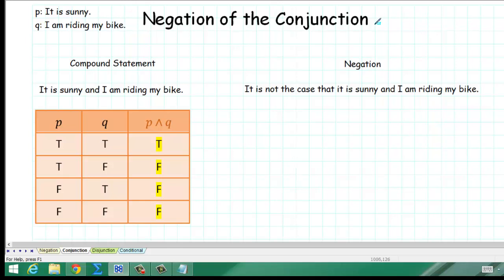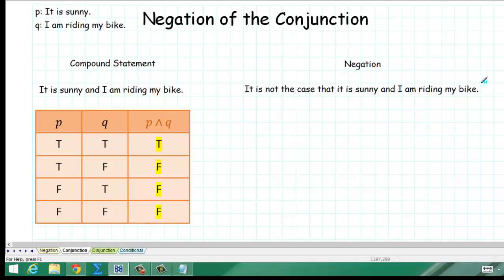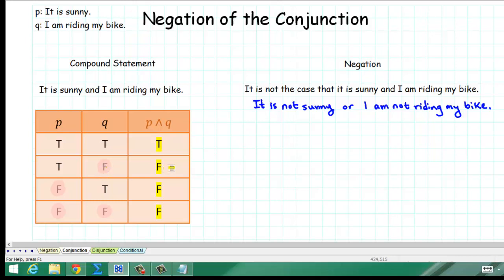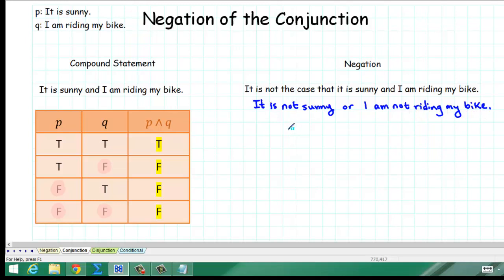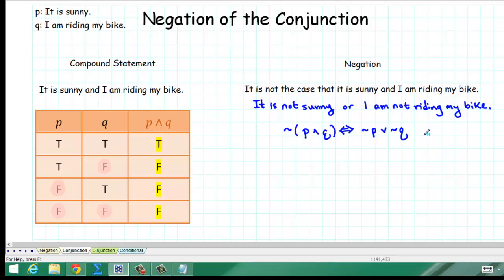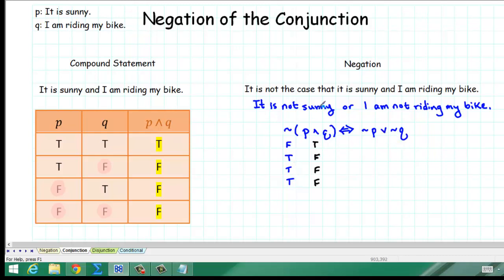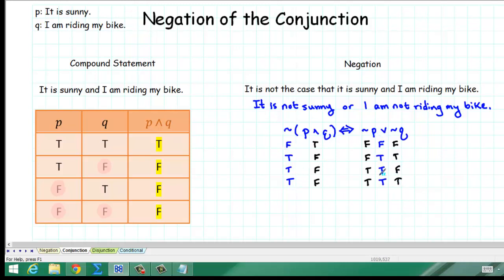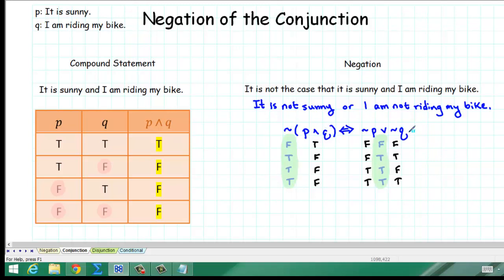Negation of the Conjunction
This video shows how to find the negation of the conjunction of two statements.